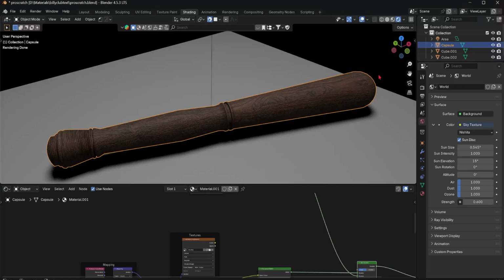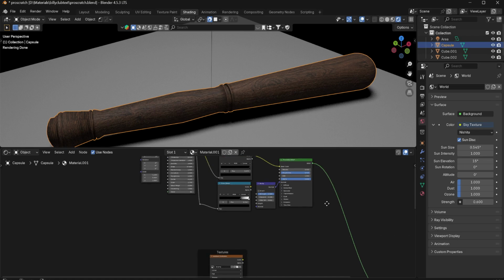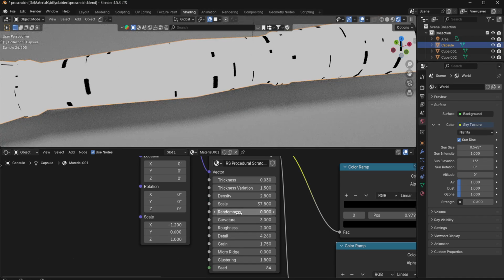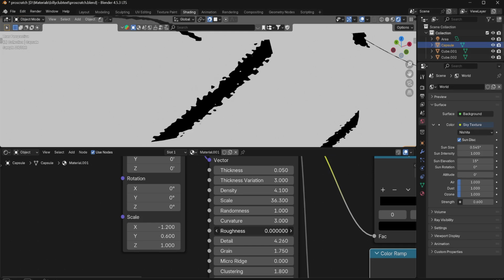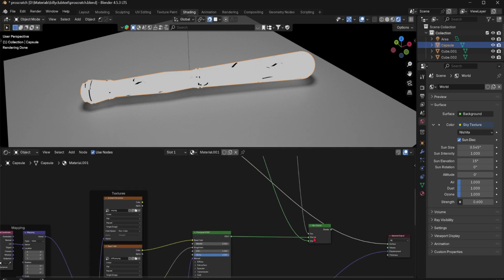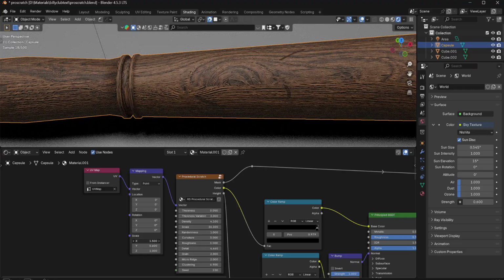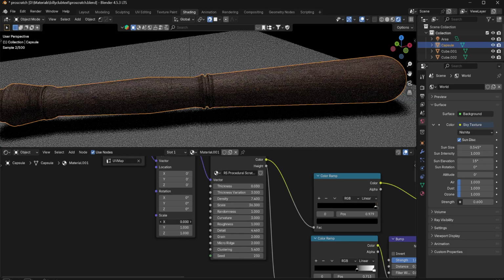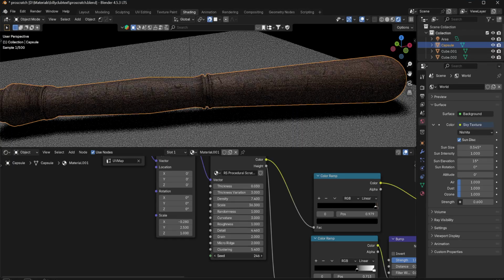procedual scratches Blender Add-On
In this video, I’ll show you every control inside the Procedural Scratch node, a Blender add‑on for generating fully procedural scratches, wear, and surface damage. I go through each setting one by one on a simple cube in render mode so you can clearly see how every parameter affects the final look.

You’ll learn how to use:

Scratch Density to control how many scratches appear

Thickness + Variation for realistic width changes

Clustering to create natural grouped damage

Height Output for depth that reacts to lighting

Roughness Breakup to add matte/gloss variation

Directional Wear so scratches follow real usage

Seed Control for deterministic results

All textures in the demo (like the wood surface) were made with Photomatter, but this video focuses specifically on how the Procedural Scratch node works and how you can use it on any object or material in Blender.

This add‑on is perfect for:

Game asset artists

Environment artists

Hard‑surface modelers

Cinematic renders

Anyone who wants fast, realistic surface detail without hand‑painting